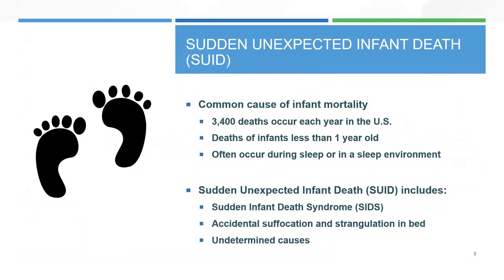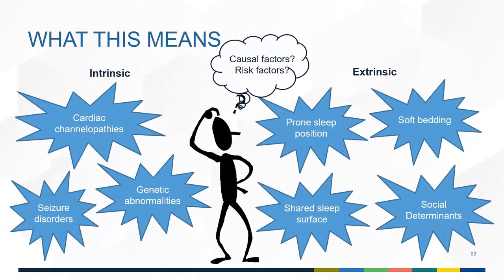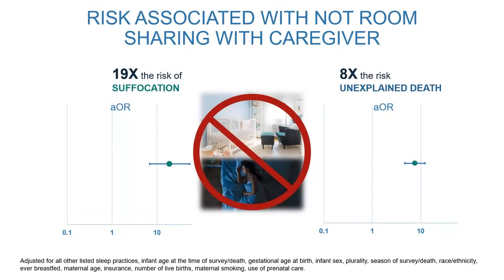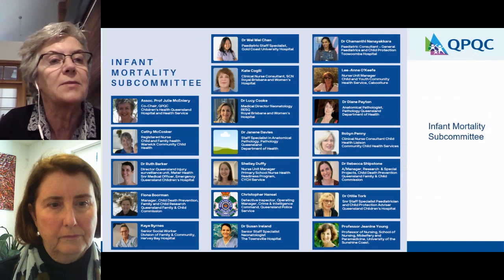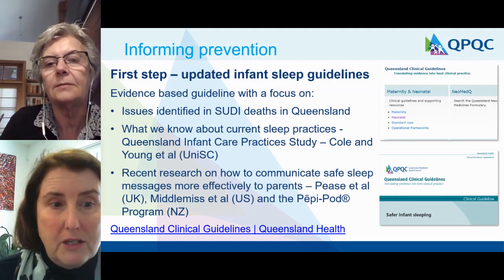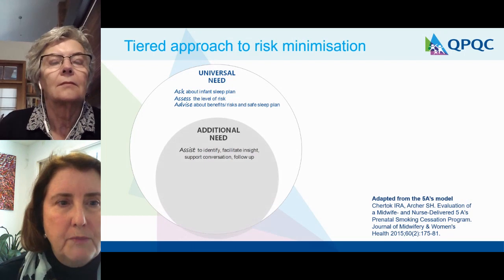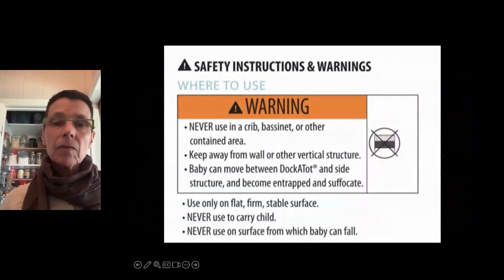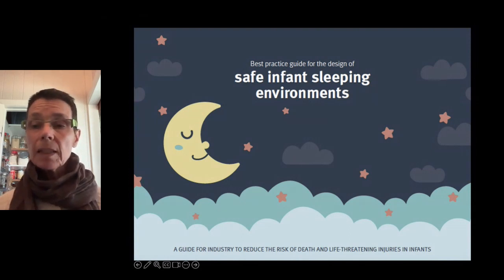ANZCDR&PG 2023 Session 2: Classification of sudden infant deaths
The ANZCDR&PG comprises specialist teams responsible for child death reviews and registers across Australia and New Zealand.

The conference is held annually for professionals in child death registration, review, research and prevention to share learnings and discuss best-practice in their field.

This session explores how classification algorithms can help to better identify unsafe sleep factors and suffocation in infants. It explores the importance of understanding airway protection in safer sleep messaging and product safety regulation.

Session 2.1 Classification and identification of accidental suffocation – US SUID case registry by Dr Sharyn Parks, Brown National Centers for Disease Control and Prevention (United States) (Pre-recorded)

Session 2.2 Easier to Breathe – Safer to Sleep: Understanding airway protection mechanisms builds trust in safer sleep messages by Dr Julie McEniery and Dr Diane Cruice, Queensland Paediatric Quality Council

Session 2.3 Safe sleep environment through product safety and regulation of infant products by Dr Ruth Barker, Queensland Injury Surveillance Unit  and Ms Susan Teerds, Kidsafe Queensland